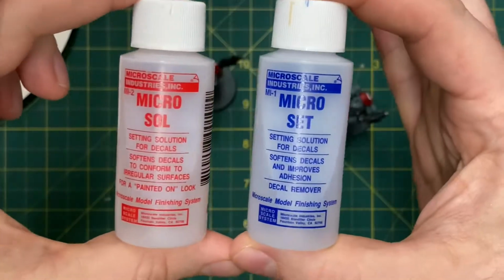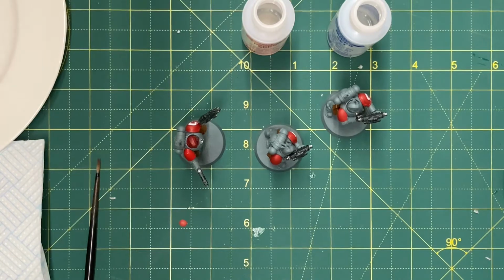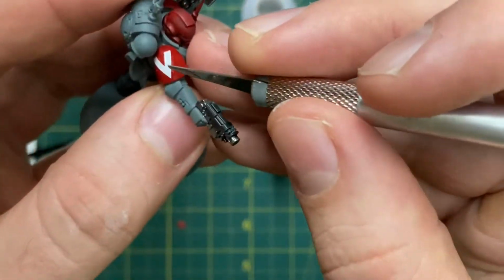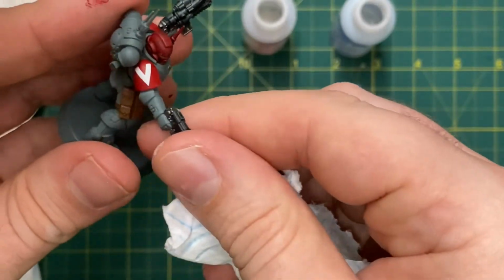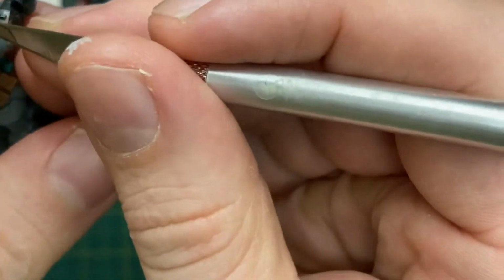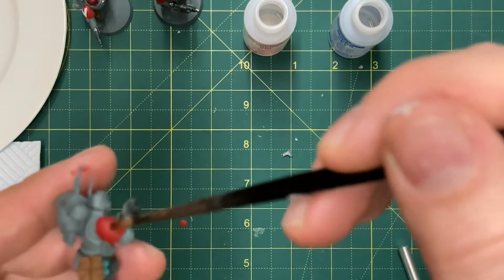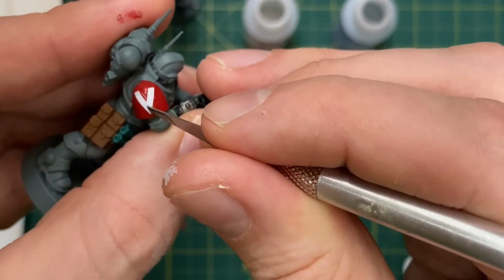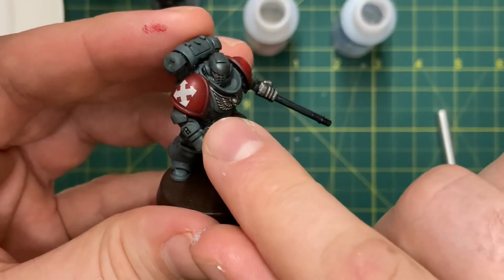Decals done easily!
My take on using Microsol and Microset to apply water slide transfers onto space marine shoulder Pauldrons (a difficult area). Everyone has their own way of doing it and here is mine! Hope you enjoy!